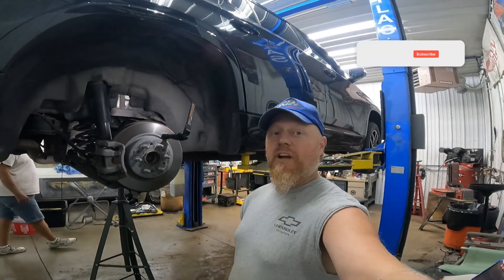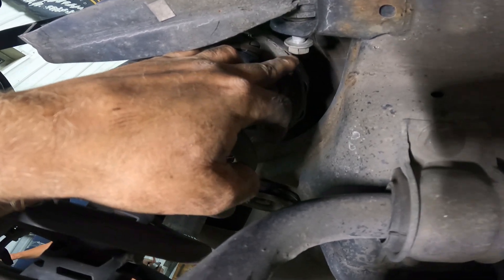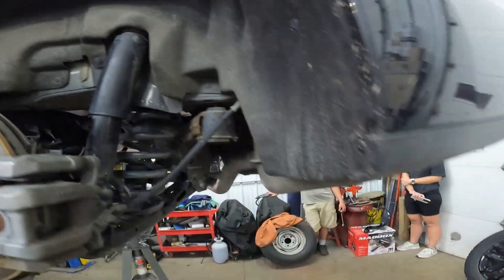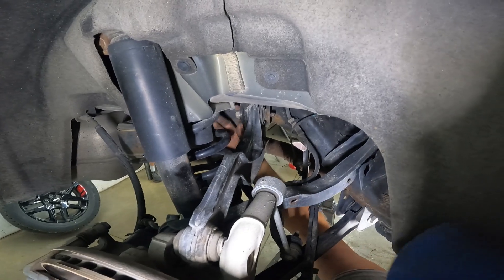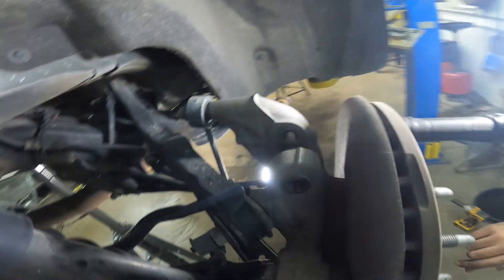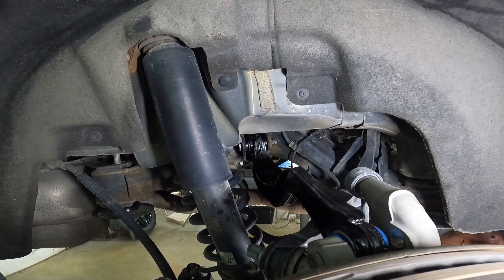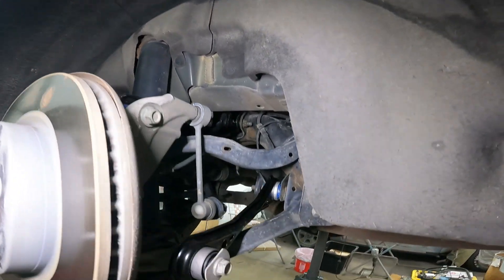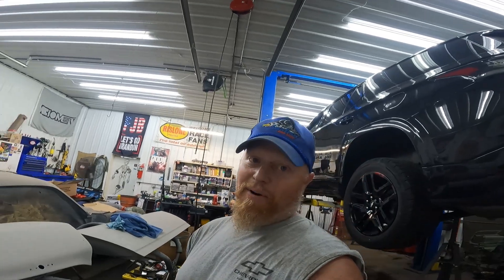Traverse Lateral Arm Repair 2018-2023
How to repair and replace upper and lower lateral arms on a 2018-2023 chevy traverse. There wasn't a video easily available explaining how to get the upper lateral bar body bolt out that hits the upper spring pocket. In this video I explain a pretty easy way to remove it so the upper lateral bar can be replaced.
Remember you should always get an alignment check after replacing suspension components on your vehicle to ensure a comfortable and safe driving experience. This will also prevent excessive tire and suspension wear.

Thanks for supporting our small business and as always
KEEP ON WRENCHIN'